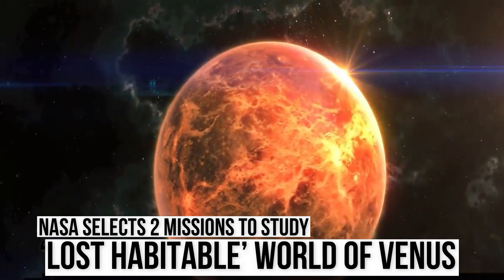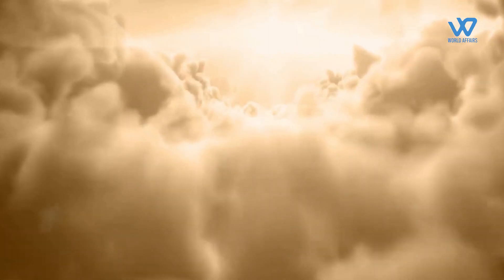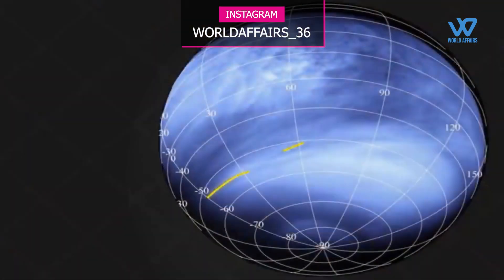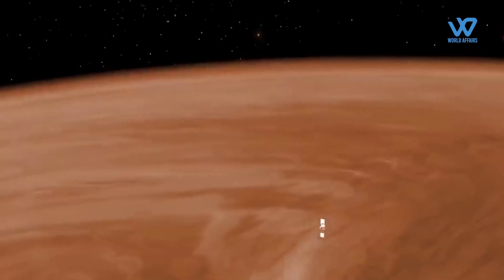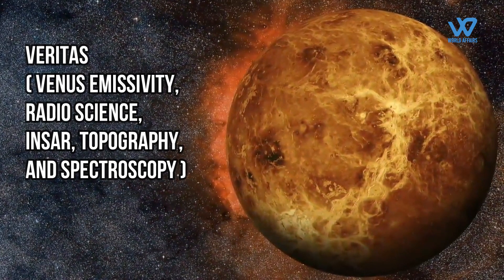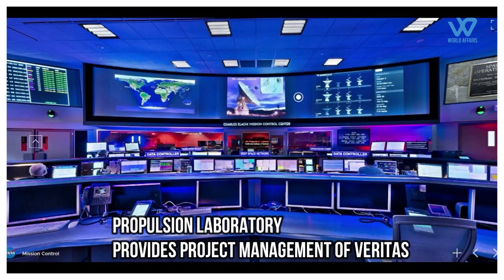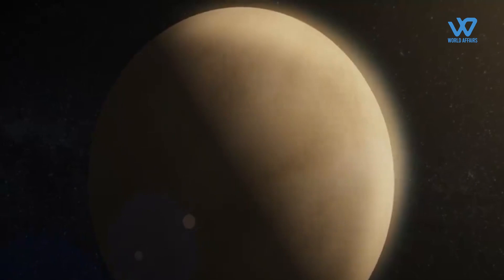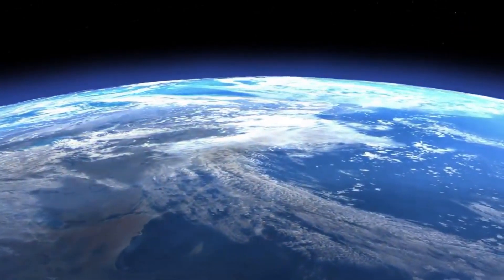Nasa Selects 2 Missions To Study Lost Habitable World Of Venus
Venus is a hostile world. Its atmosphere contains sulphuric acid and the surface temperatures is hot enough to melt lead. But it has not always been this way. It is thought Venus started out very similar to the Earth. So what happened?
While on Earth, carbon is mainly trapped in rocks, on Venus it has escaped into the atmosphere - making it roughly 96 per cent carbon dioxide. This has led to a runaway greenhouse effect, pushing surface temperatures up to 750 kelvin (470 degree celsius or 900 degree Fahrenheit)
The planet's history makes it an excellent place to study the greenhouse effect and to learn how to manage it on Earth. We can use models which plot the atmospheric extremes of Venus, and compare the results to what we see back home
The selected missions are:
DAVINCI+ (Deep Atmosphere Venus Investigation of Noble gases, Chemistry, and Imaging)
DAVINCI+ will measure the composition of Venus’ atmosphere to understand how it formed and evolved, as well as determine whether the planet ever had an ocean. The mission consists of a descent sphere that will plunge through the planet’s thick atmosphere, making precise measurements of noble gases and other elements to understand why Venus’ atmosphere is a runaway hothouse compared the Earth’s.
In addition, DAVINCI+ will return the first high resolution pictures of the unique geological features on Venus known as “tesserae,” which may be comparable to Earth’s continents, suggesting that Venus has plate tectonics. This would be the first U.S.-led mission to Venus’ atmosphere since 1978, and the results from DAVINCI+ could reshape our understanding of terrestrial planet formation in our solar system and beyond. James Garvin of Goddard Space Flight Center in Greenbelt, Maryland, is the principal investigator. Goddard provides project management
VERITAS (Venus Emissivity, Radio Science, InSAR, Topography, and Spectroscopy)
VERITAS will map Venus’ surface to determine the planet’s geologic history and understand why it developed so differently than Earth. Orbiting Venus with a synthetic aperture radar, VERITAS will chart surface elevations over nearly the entire planet to create 3D reconstructions of topography and confirm whether processes such as plate tectonics and volcanism are still active on Venus.